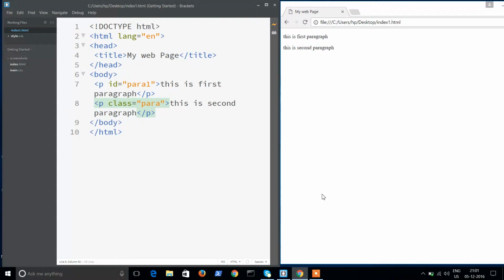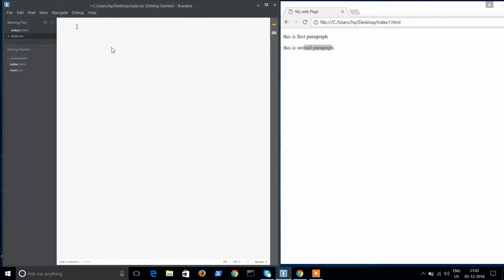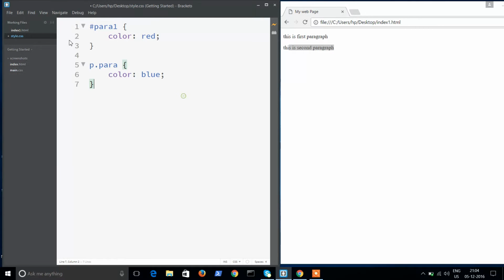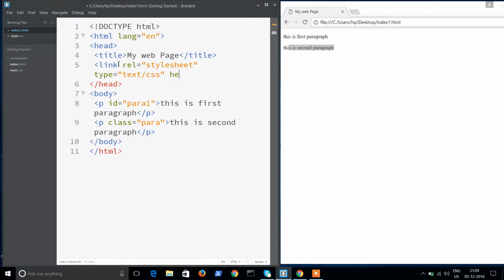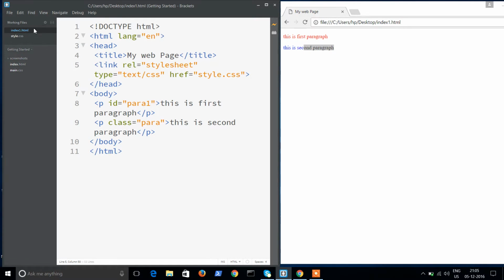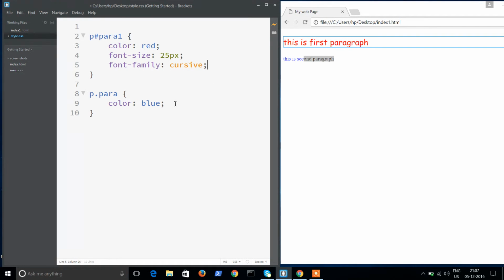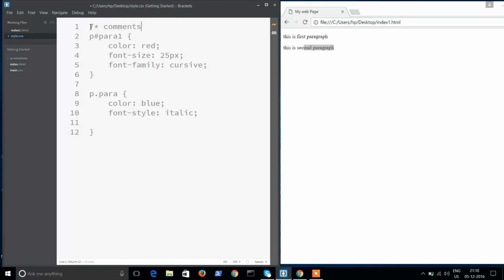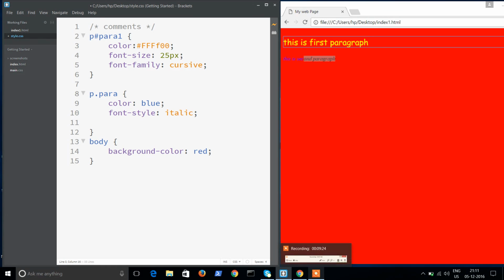Easy Way To Learn CSS(part-1)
Presenting you the easiest way in learning CSS which is a basic in designing well styled websites.